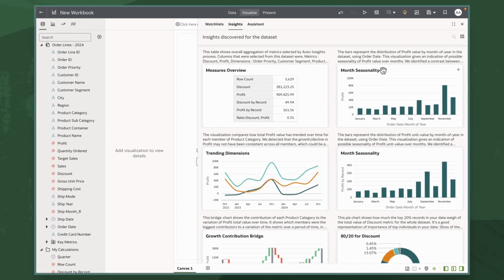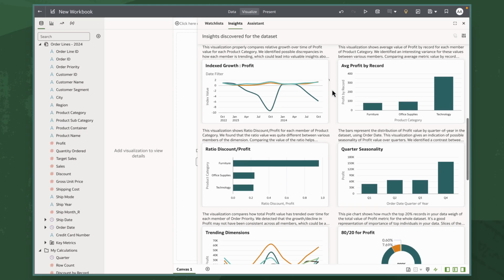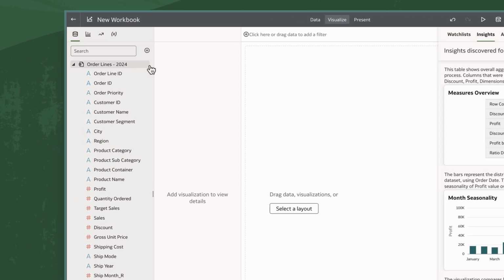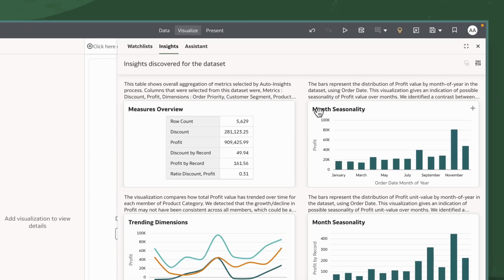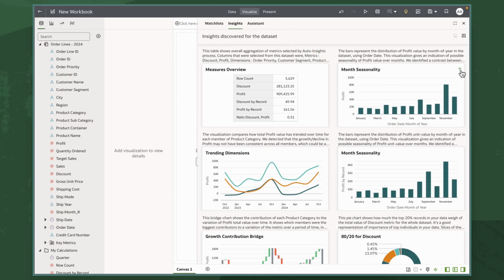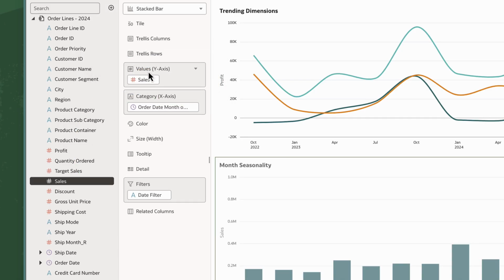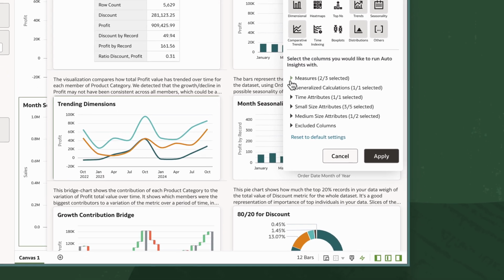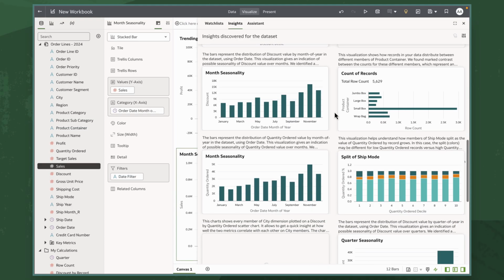How to Use Auto-Insights for Ready-to-Use Visualizations in Oracle Fusion AI Data Platform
Accelerate your data exploration—see how Auto-Insights in Oracle Fusion AI Data Platform instantly generates ready-to-use visualizations to reveal trends, anomalies, and key patterns.

In this step-by-step tutorial, learn how to harness Auto-Insights to streamline your workflow from raw data to impactful visualizations. Oracle Fusion AI Data Platform’s Auto-Insights feature scans your datasets and automatically recommends visualizations so you can break through analysis roadblocks, uncover actionable trends, and identify anomalies without starting from scratch. The video demonstrates enabling Auto-Insights, reviewing and filtering recommendation panels, customizing insight focus, and easily dragging the most relevant visuals onto your canvas. Options let you refine which measures or attributes to highlight, making it simple to tailor analysis to your business needs. By leveraging Auto-Insights, you save time and boost confidence in the patterns your data reveals—empowering faster, smarter business reporting.

Please note: Oracle Fusion Data Intelligence (FDI) is now called Oracle Fusion AI Data Platform. All content remains the same, only the product name has changed.

Explore a range of training programs in Oracle Analytics designed to boost your skills

Check out more information on how to customize Auto Insights in Oracle Analytics

Check out more information on how to use Auto Insights to understand your data